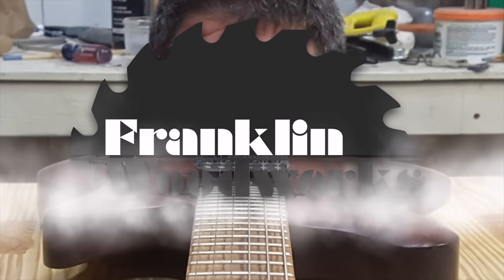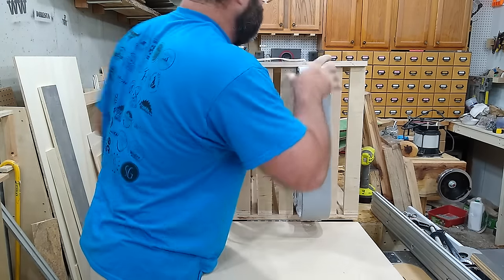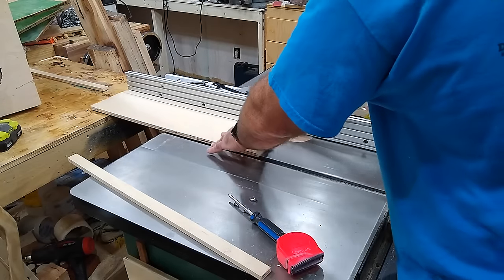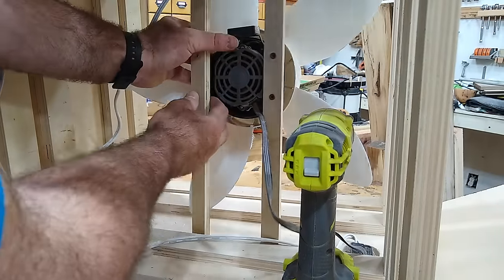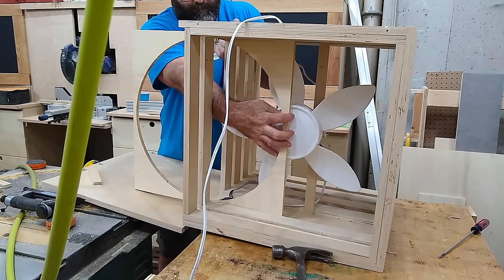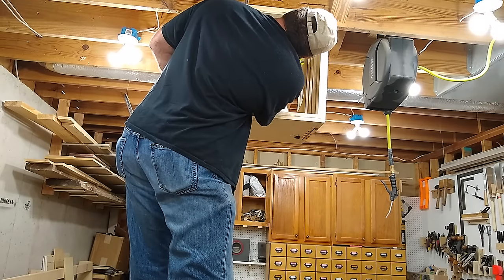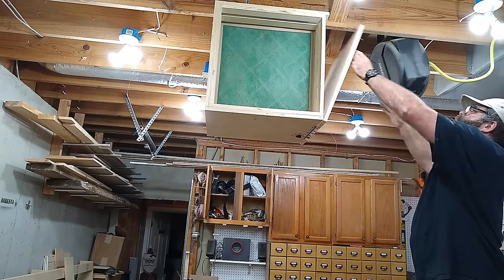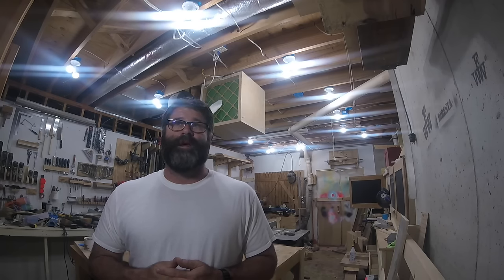Even Better DIY Air Cleaner and Dust Filter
Can the best DIY Air Cleaner and Dust Filter be made even better?  Yes it can - using scrap plywood!